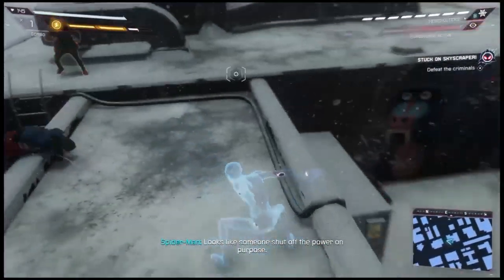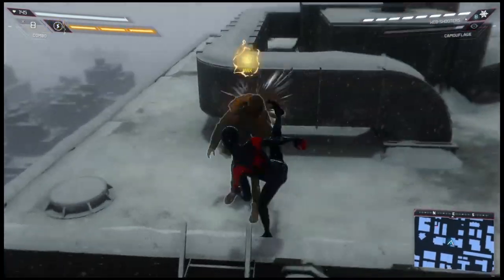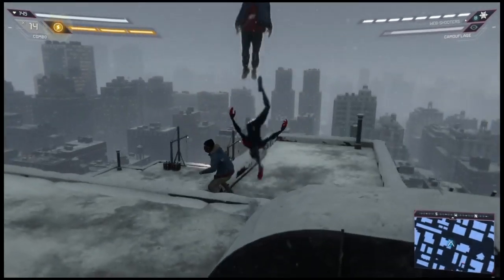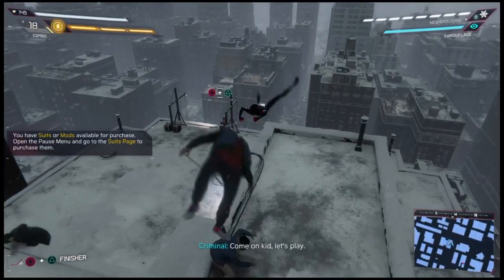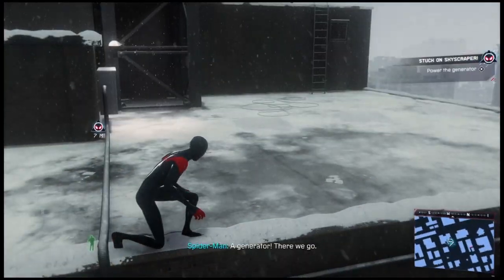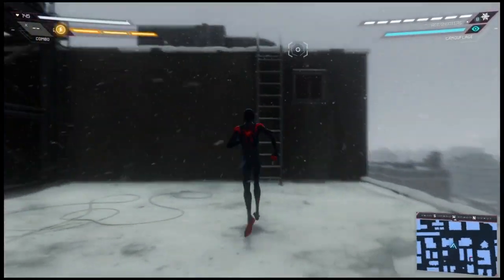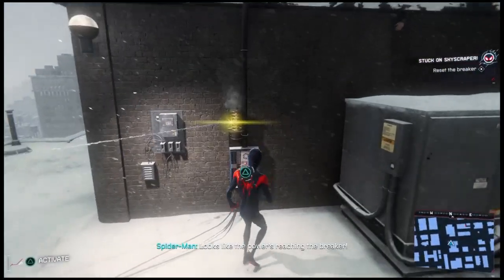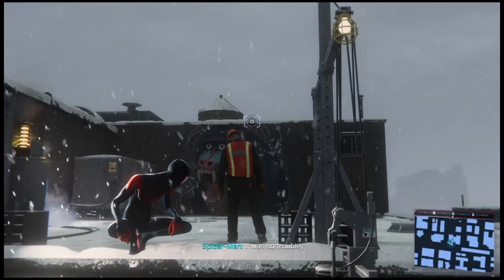Spiderman: Miles Morales - Stuck on Skyscraper Side Mission Walkthrough | Gamers Glimpse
🎮 Welcome, web-slingers and Marvel enthusiasts, to the beginning of an epic adventure! Join us as we dive into the thrilling world of Spiderman: Miles Morales with Mission Stuck on Skyscraper.

In this thrilling Mission Stuck on Skyscraper, Miles Morales faces a challenge of epic proportions where Miles showcases unleashing his extraordinary bio-electric venom strikes and impeccable invisibility powers in a mesmerizing display of acrobatics. Join us as we unravel the intricacies of this pivotal mission that pushes our beloved web-slinger to his limits.

🎮 Game Info:
Title: Spiderman Miles Morales
Mission: Side Mission Stuck on Skyscraper
Developer: Insomniac Games
Platform: PS4
Genre: Action-Adventure

Your support helps us continue creating content like this.

Thanks for being part of our gaming community and enjoy the adventure in Spiderman: Miles Morales!